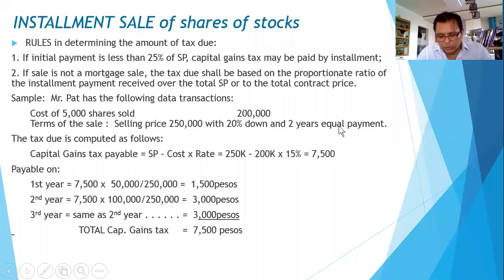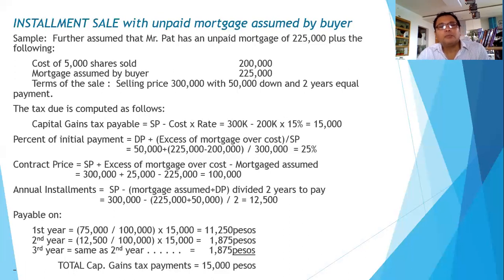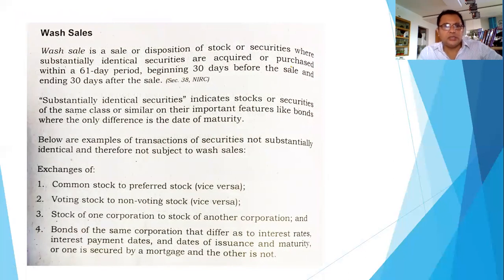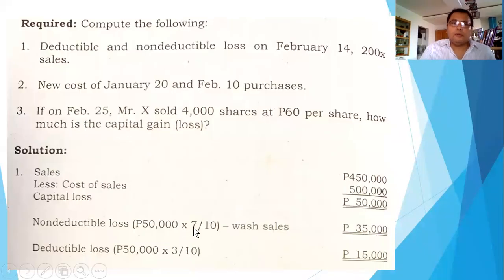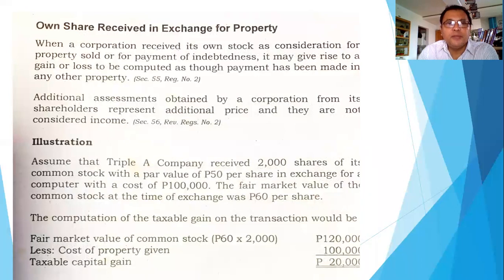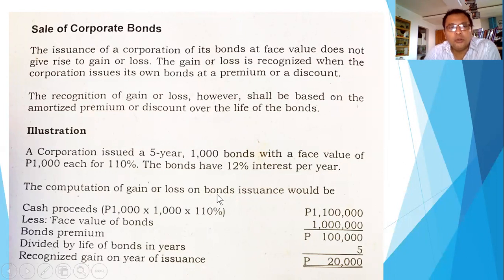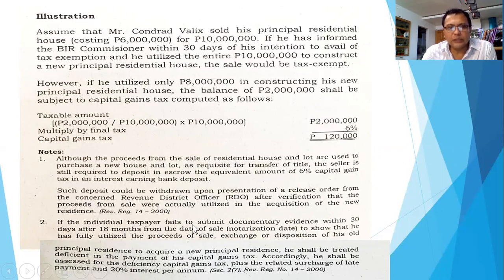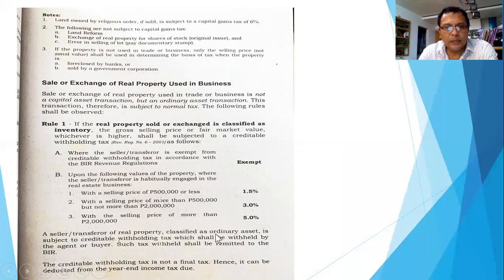Taxation 231 Chap7 seg2 by Atty Lyndon Maceren